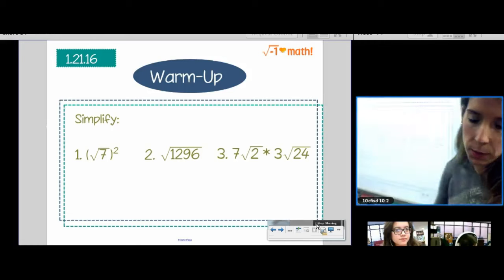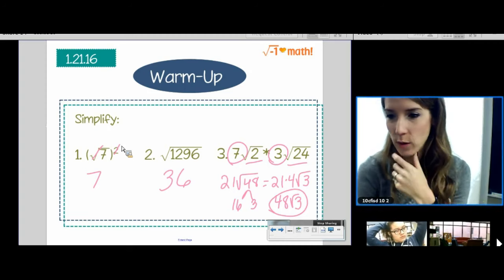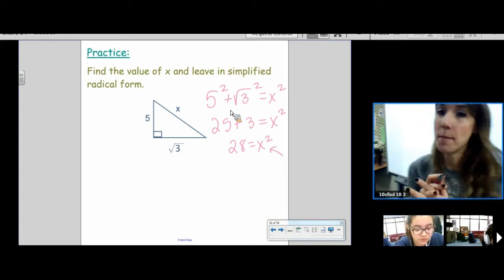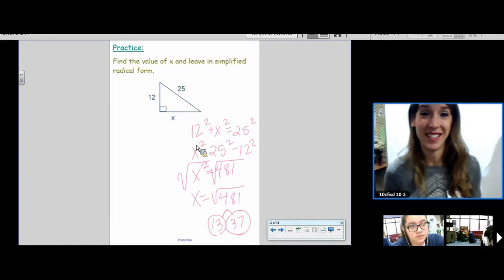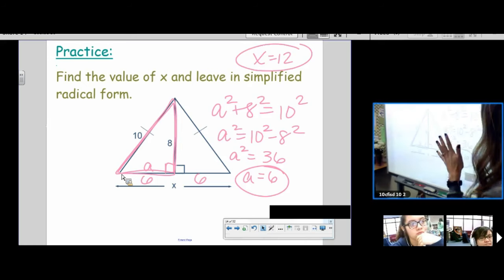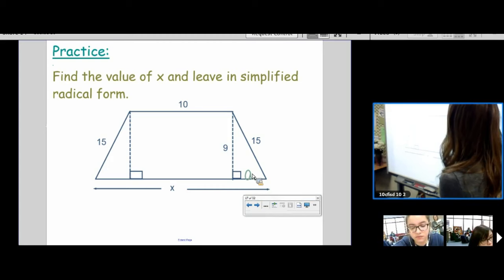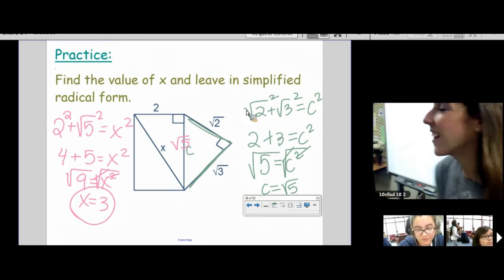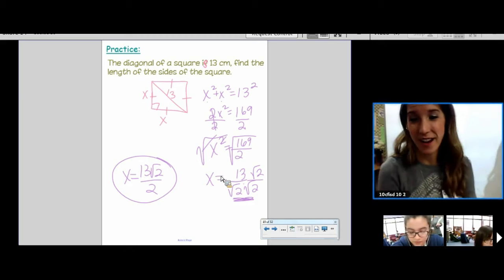7 Pythagorean Theorem with Radicals K 2016